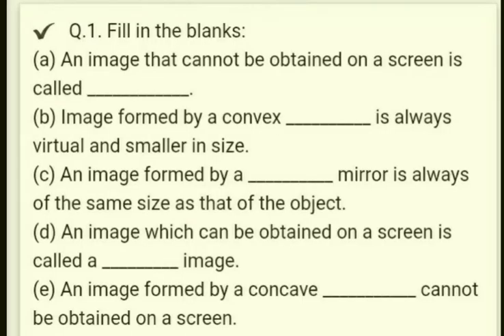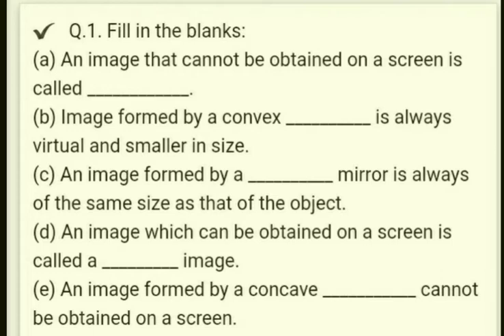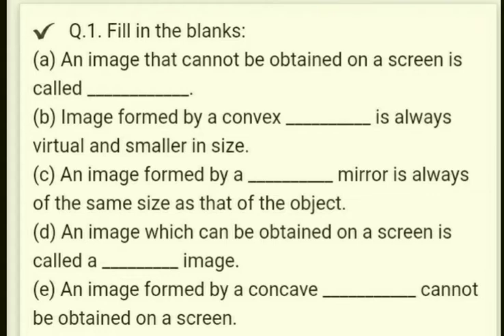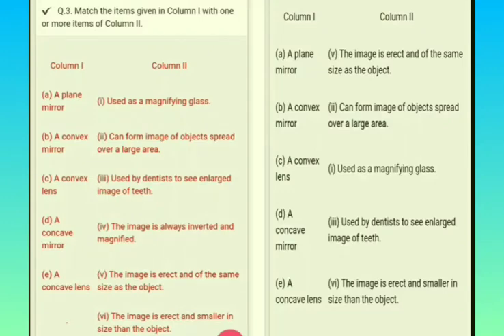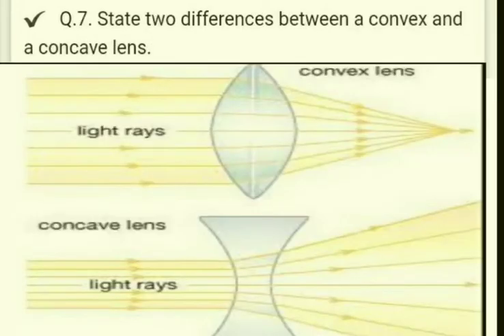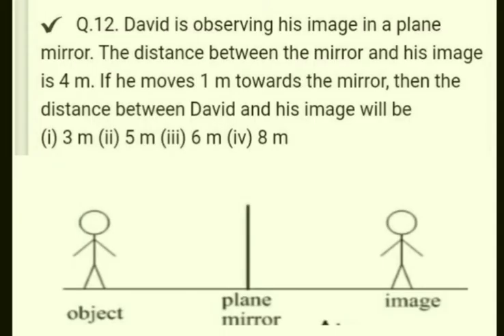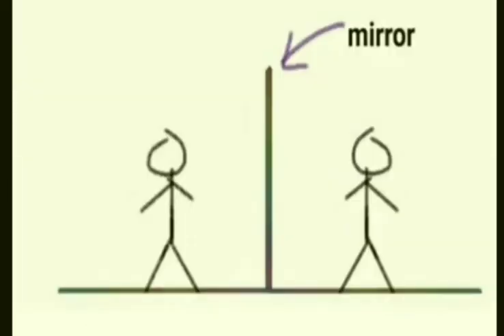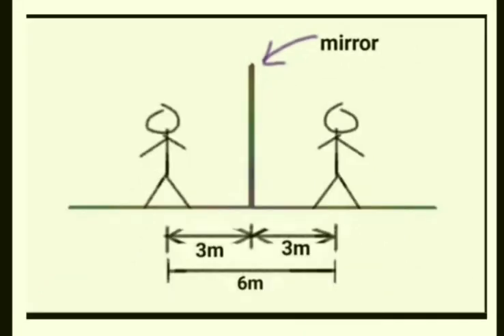CLASS VII LECTURE VIDEO (19/2/21)